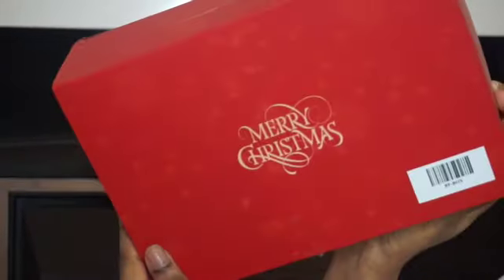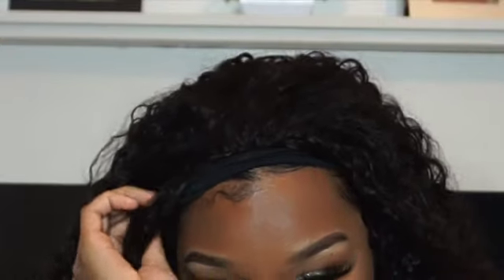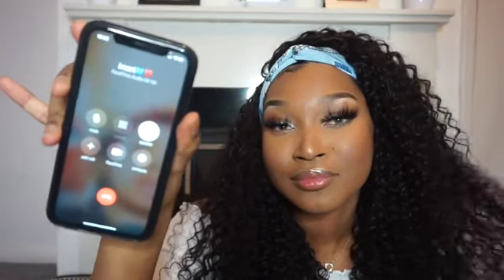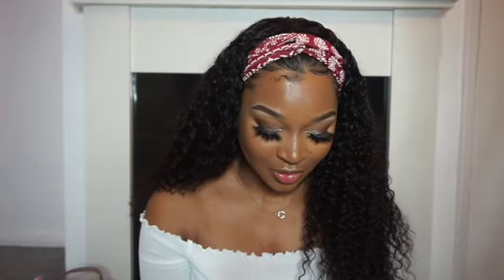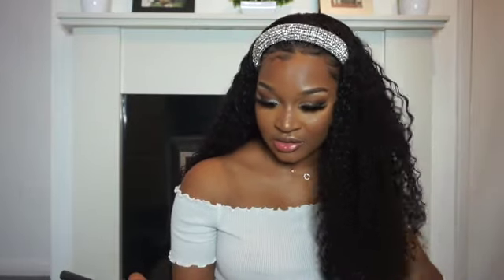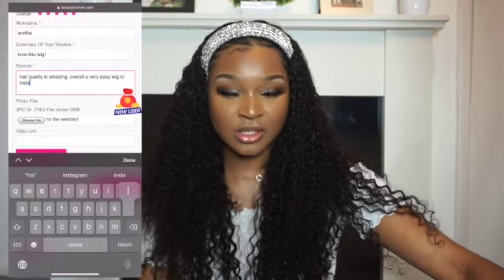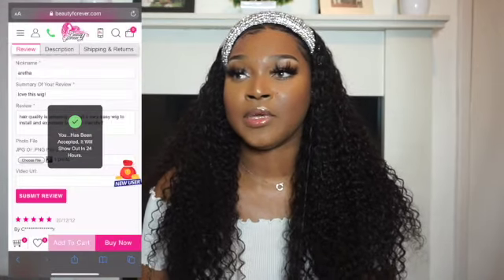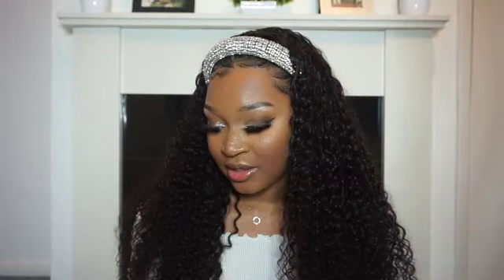NO LACE! NO GLUE! NO GEL! Love this quick 2-min install Headband Wig | ft. Beautyforever Hair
▷LINKS...
I’m Wearing : Jerry Curly wave headband wig 26inch150% density

▷LET’S BECOME FRIENDS!
Stay blessed & Support the movement ❤︎